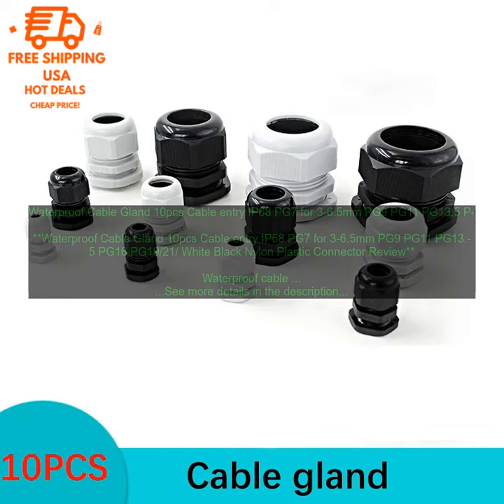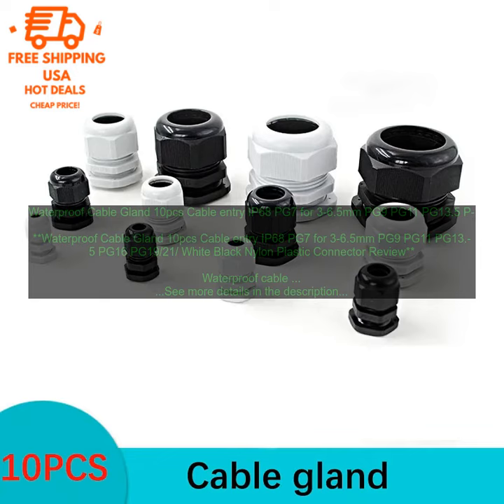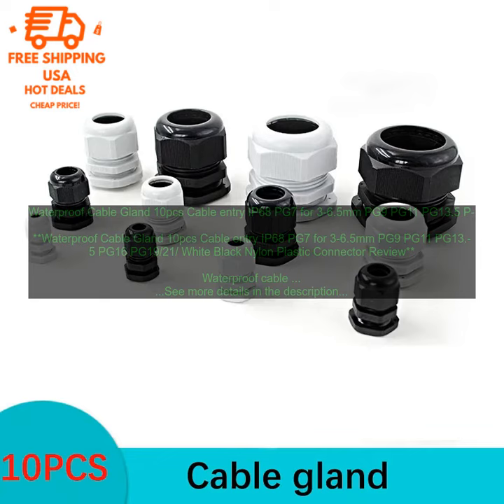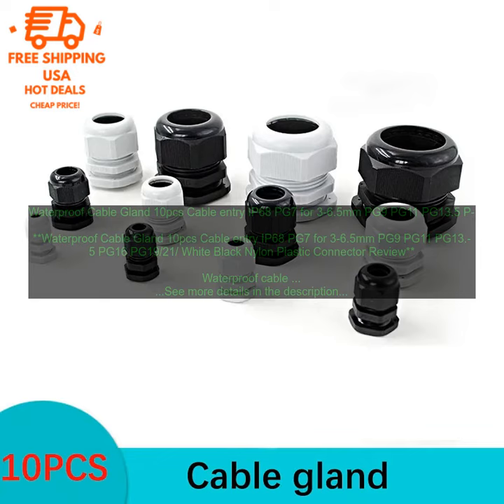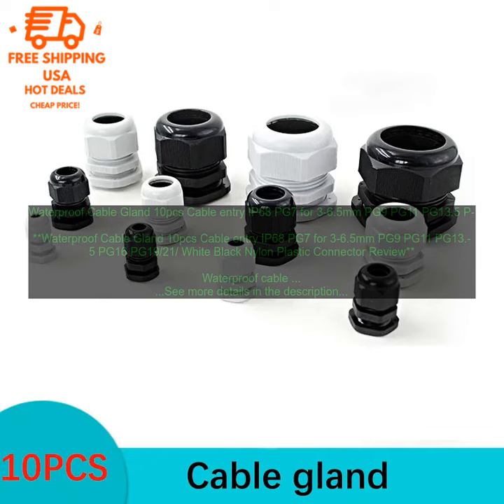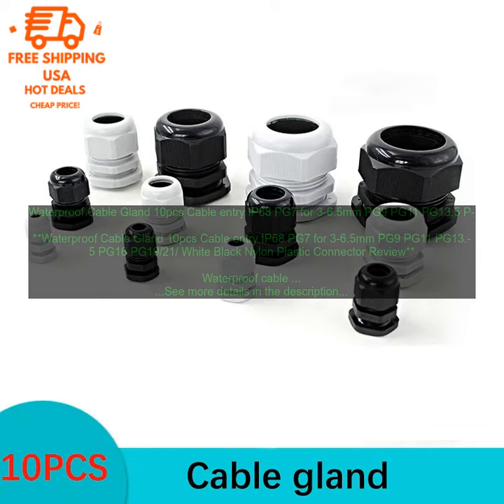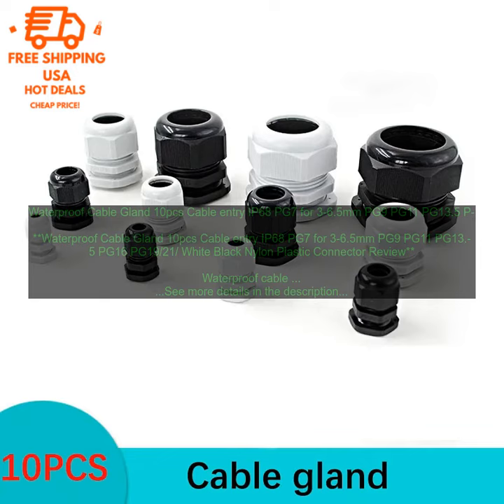4000242432947 Waterproof Cable Gland 10pcs Cable entry IP68 PG7 for 3 6 5mm PG9 PG11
High quality products, competitive prices
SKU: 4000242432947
Waterproof Cable Gland 10pcs Cable entry IP68 PG7 for 3-6.5mm PG9 PG11 PG13.5 PG16 PG19/21/ White Black Nylon Plastic Connector
**Waterproof Cable Gland 10pcs Cable entry IP68 PG7 for 3-6.5mm PG9 PG11 PG13.5 PG16 PG19/21/ White Black Nylon Plastic Connector Review**

Waterproof cable glands are used to seal the entry point of a cable into an enclosure, protecting the cable from water and other contaminants. They are available in a variety of sizes and materials, and can be used with a variety of cable types.

The waterproof cable glands in this review are made of nylon plastic, and are available in white and black. They are rated IP68, which means that they are protected against dust and water immersion up to 1 meter for 30 minutes. The glands are available in sizes PG7, PG9, PG11, PG13.5, PG16, PG19, and PG21, and can accommodate cables with diameters of 3-6.5mm.

The glands are easy to install. Simply push the cable gland onto the cable, and then tighten the set screw to secure it in place. The glands are also available with a variety of sealing options, including O-rings, gaskets, and compression seals.

These waterproof cable glands are a great way to protect your cables from water and other contaminants. They are easy to install and available in a variety of sizes and materials.

**Pros:**

* Available in a variety of sizes and materials
* Rated IP68
* Protect cables from water and other contaminants

**Cons:**

* May be difficult to find in some stores
* May be more expensive than other types of cable glands

**Overall:**

These waterproof cable glands are a great option for protecting your cables from water and other contaminants. They are easy to install and available in a variety of sizes and materials.